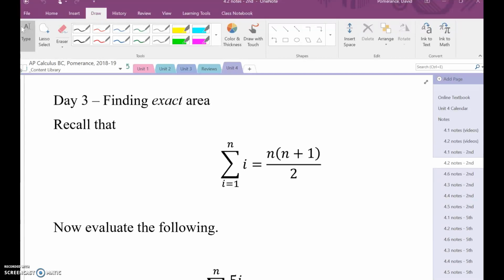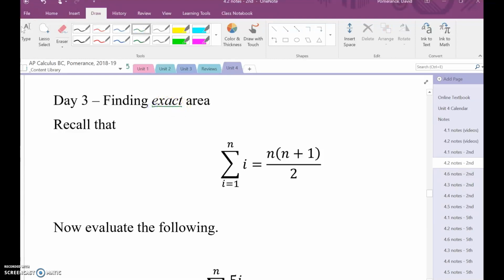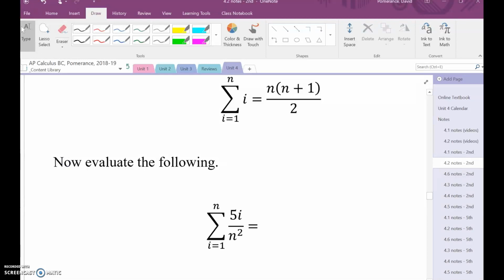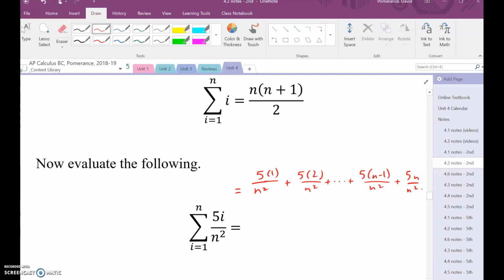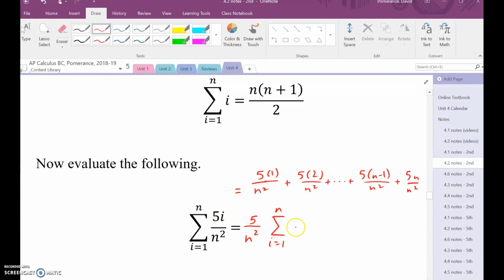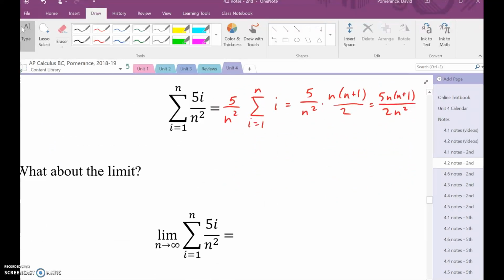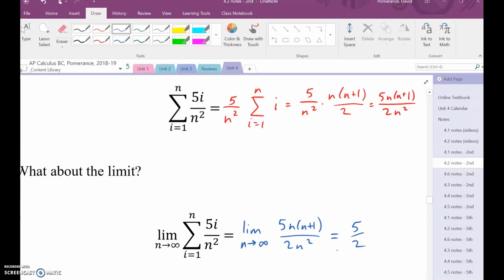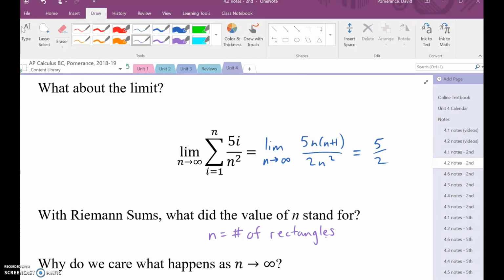Calc BC - 4.2D Using Limits to Find Exact Area